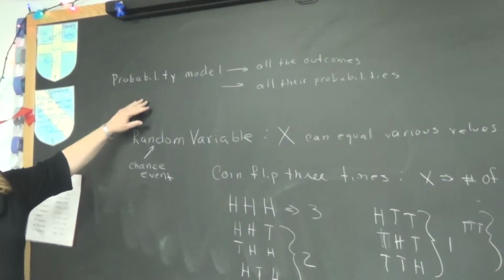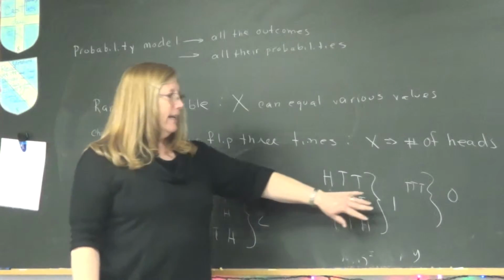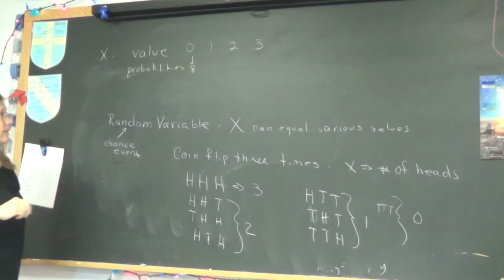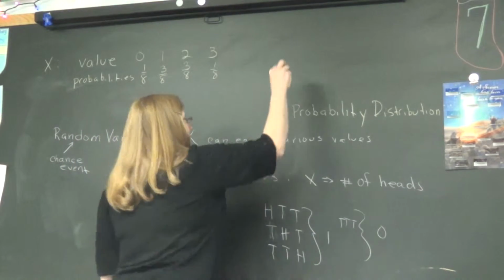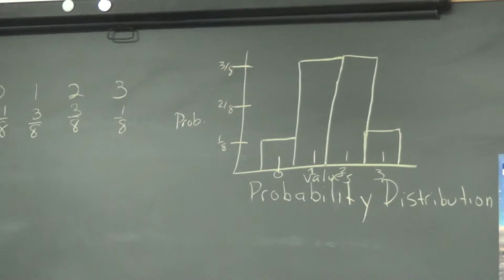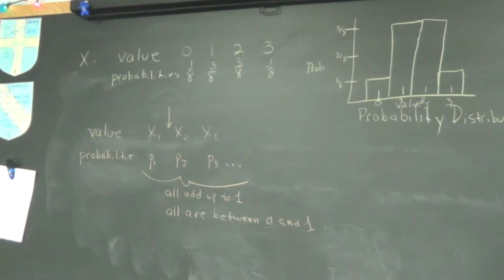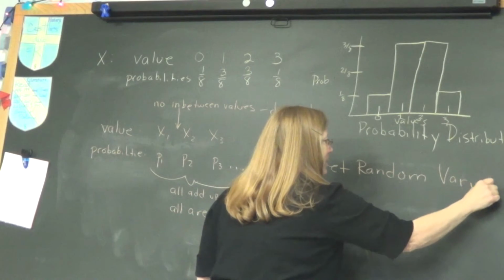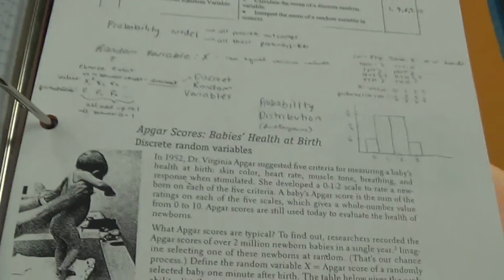Statistics 12/18/15 Part 1